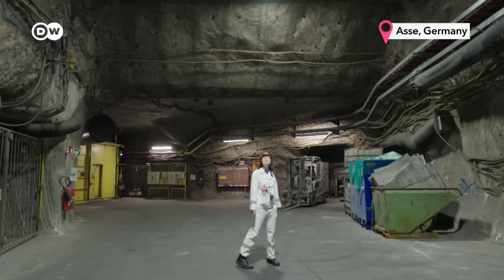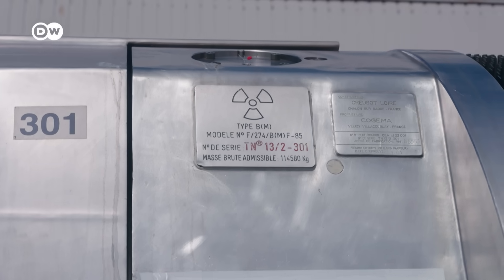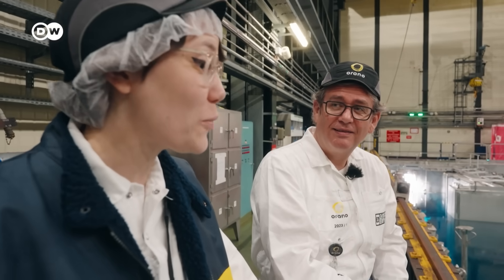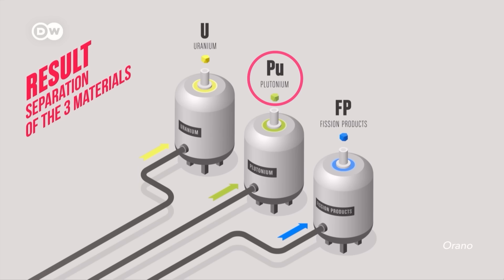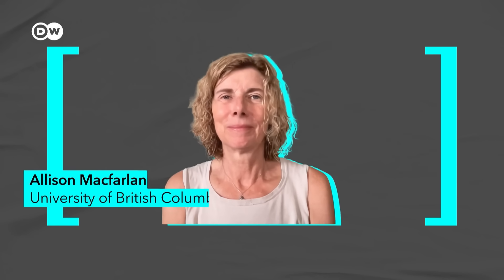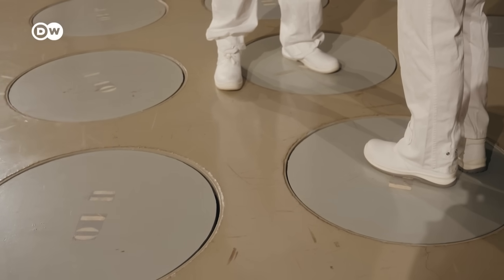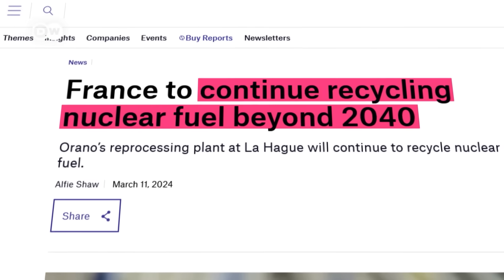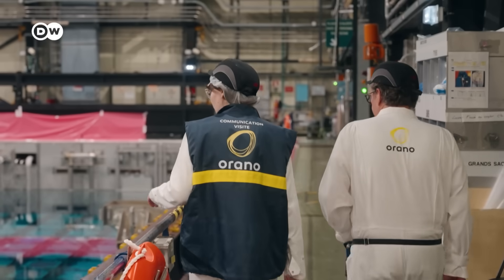Nuclear waste is reusable. Why aren’t we doing it?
A nuclear fuel rod is used for 3-6 years. After that, it’s taken out of the reactor and then continues to stay radioactive for hundreds of thousands of years. Talk about inefficiency. But French nuclear fuel company ORANO is one of the very few companies recycling nuclear fuel on a commercial scale – and has led this field for decades. We went there to find out why.

Credits:
Reporter: Kiyo Dörrer
Video Editor: Frederik Willmann
Camera: Marco Borowski
Supervising Editors: Malte Rohwer-Kahlmann
Fact-Check: Jeanette Cwienk
Thumbnail: Em Chabridon

Special thanks for a background interview and expertise to: Gregg Butler, Dalton Nuclear Institute of the University of Manchester

Five fast facts about nuclear waste, U.S. Department of Energy

Chapters:
0:00 Intro
1:04 Nuclear power in France
1:57 Step 1: Fuel removal
3:57 Step 2: Cooling
5:09 How does nuclear energy work?
6:40 Step 3: Separation
7:44 The plutonium problem
9:36 Step 4: Vitrification
11:05 The downsides
13:57 Other ways of recycling
14:34: Conclusion